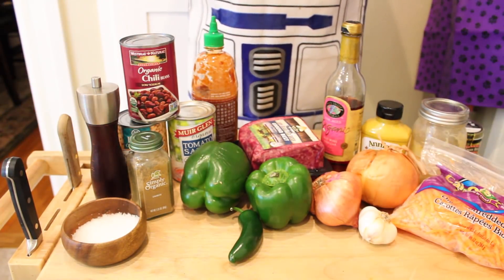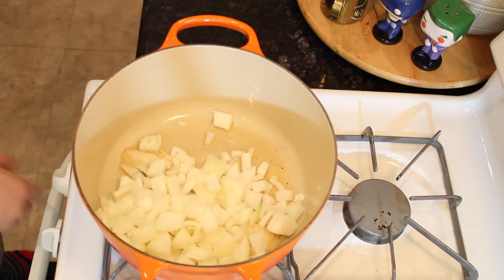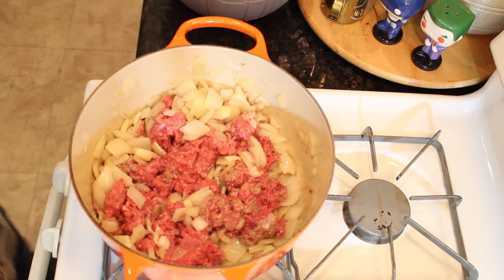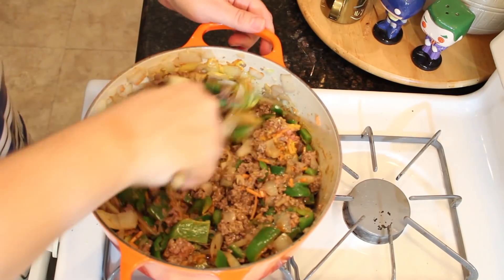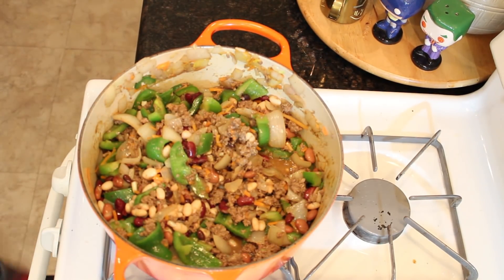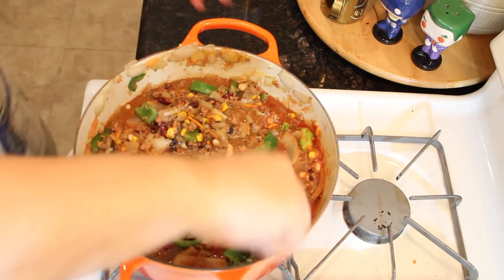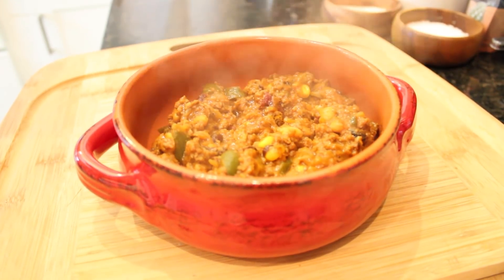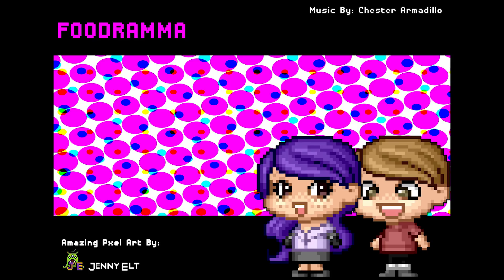Mojo Chili Recipe - The Best Chili to get your Mojo back! FooDramma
Life got you down and you need something to fix your mojo? Make some Mojo Chili and it'll get things back to running smoothly.